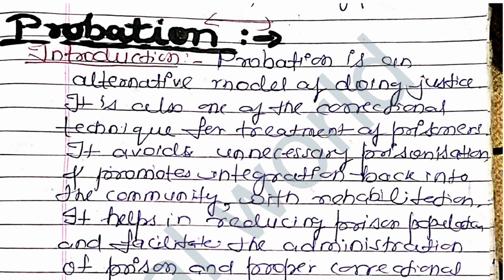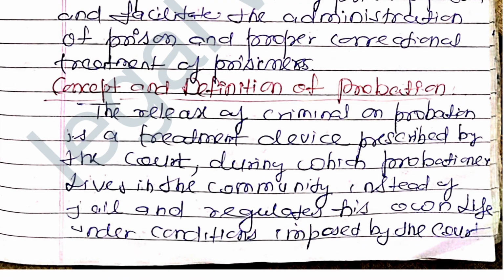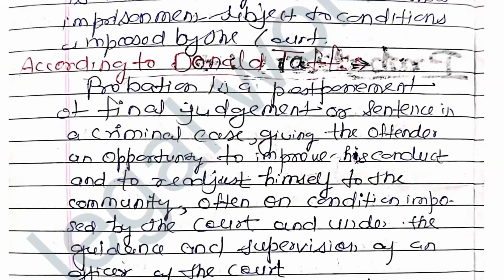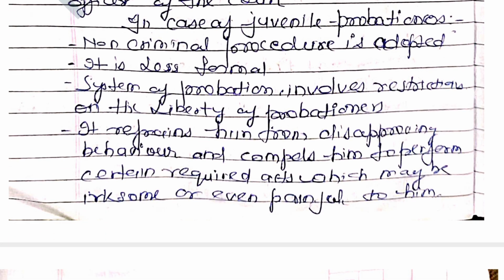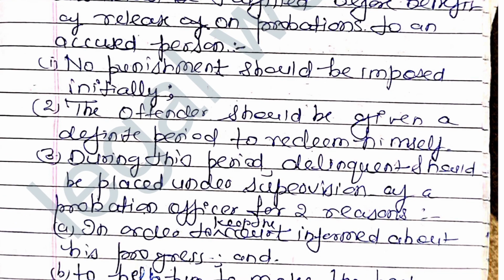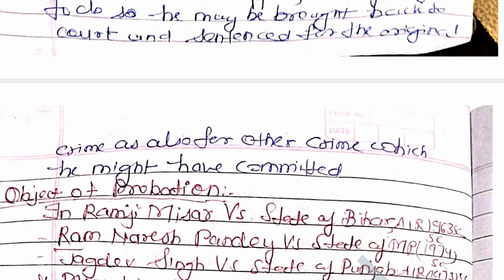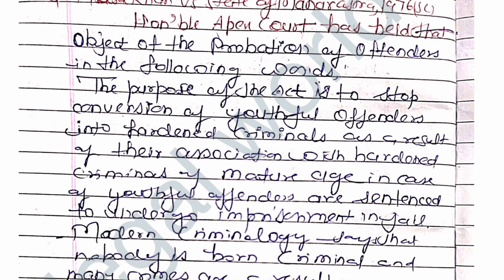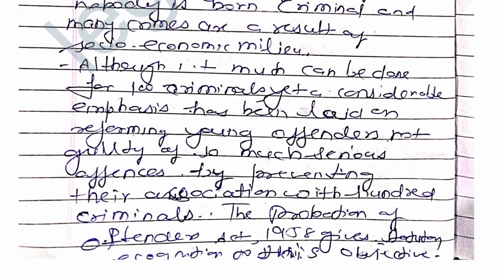DEFINITION, CONCEPT & OBJECT OF PROBATION IN DETAILS WITH ALL FACTS AND FULL EXPLANATION